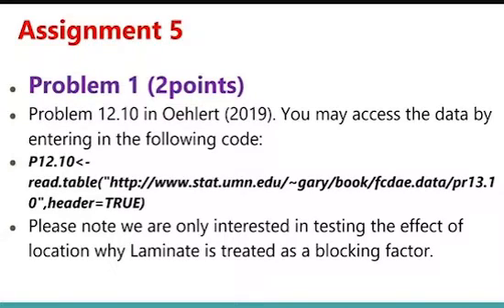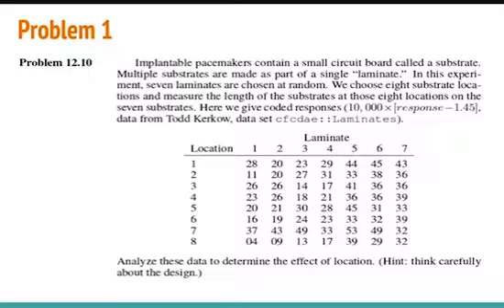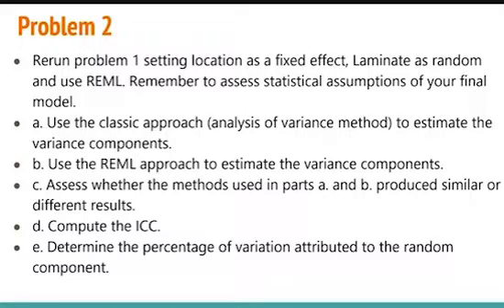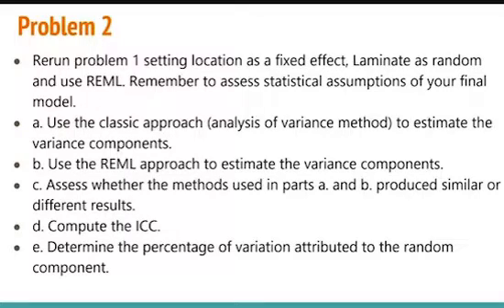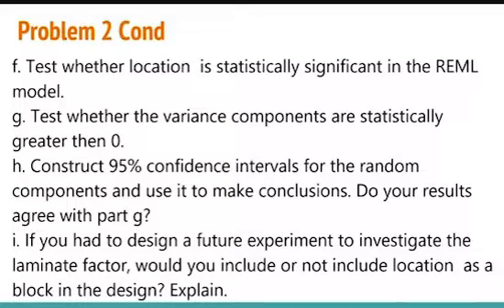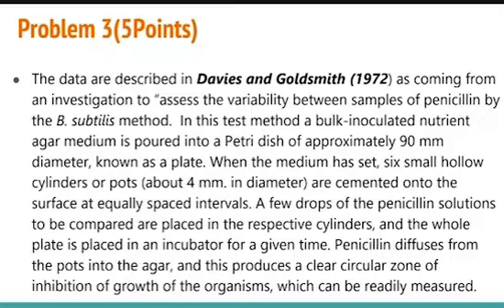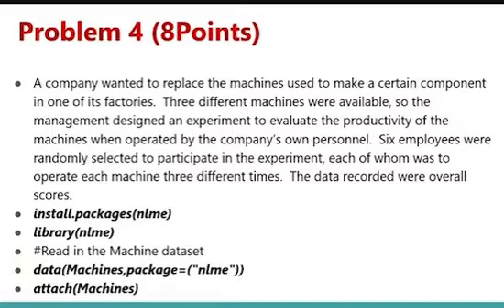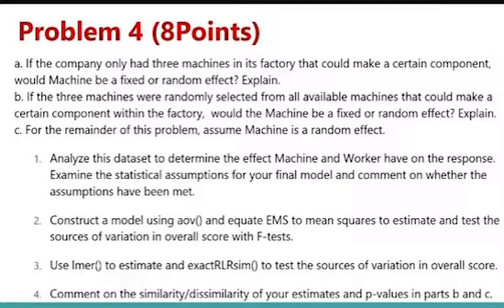Assignment 5 Clue :Random Effects